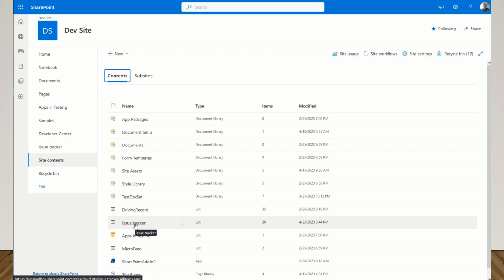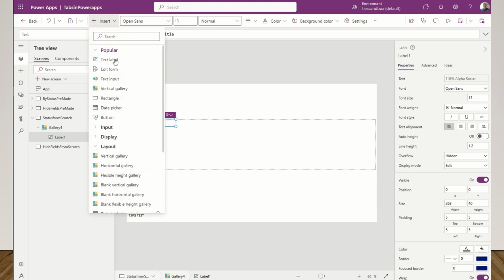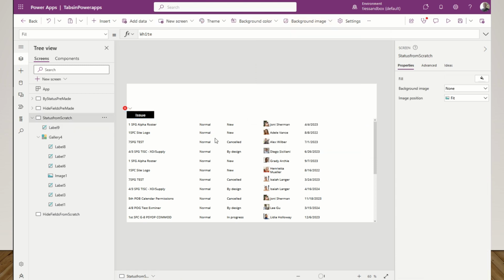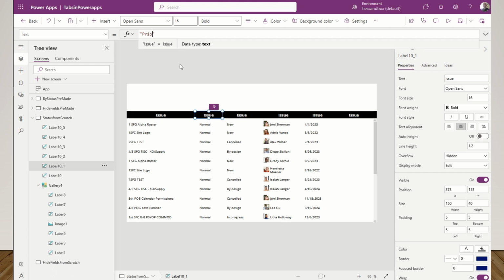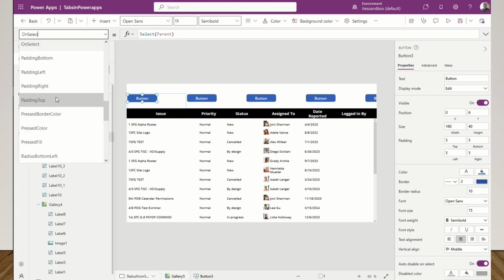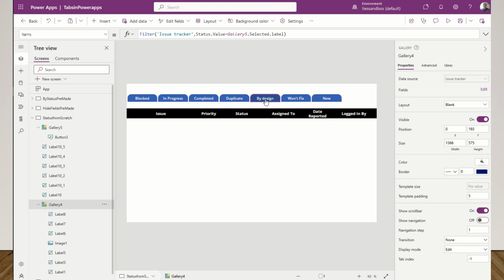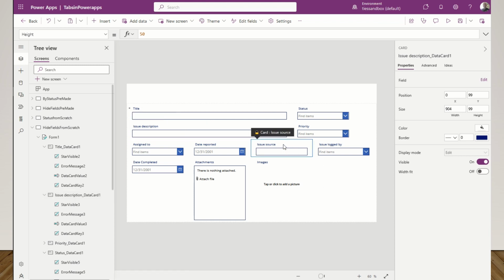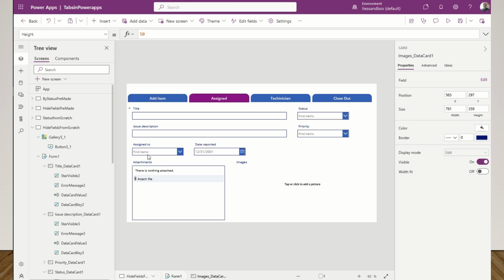Tabs for PowerApps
This video will show you how to set up tabs on PowerApps for filtering a gallery and using tabs to hide or show fields in a edit form.